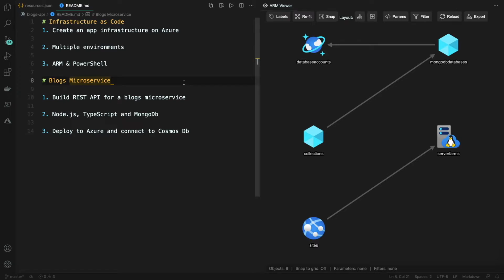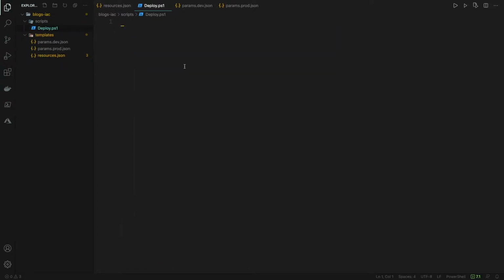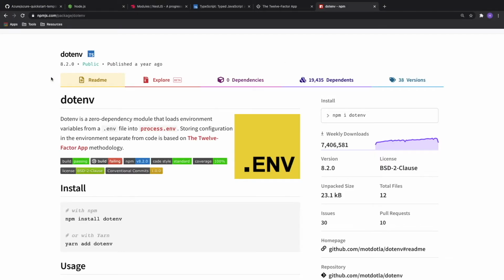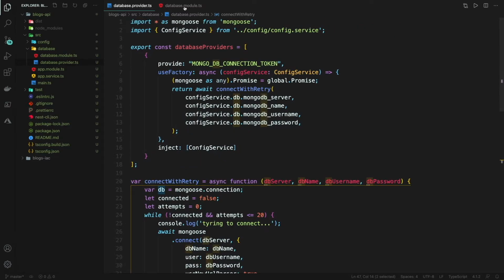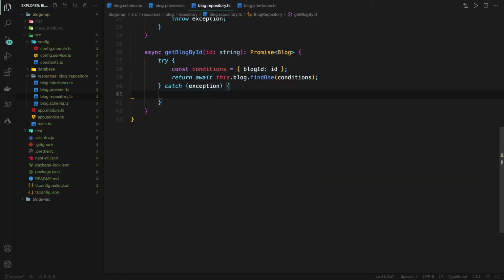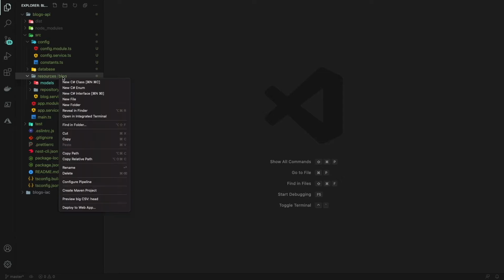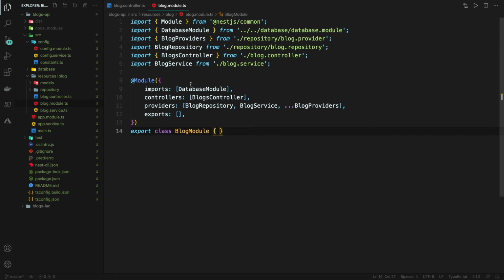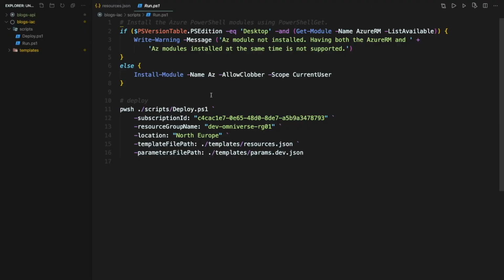Use Infrastructure as Code on Azure to Create a Microservice Application - Complete Project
Learn how to create a microservice using Nodejs, Nestjs, TypeScript and Mongodb, how to apply infrastructure as code using Azure Resource Manager (ARM) templates and PowerShell, how to support multiple environments, how to store configurations in environment variables, how to setup a proper solution structure, how to connect the app to Azure Cosmos db, how to use VS Code extensions to explore Azure resources and how to deploy a Nodejs app to Azure.

⭐️ Course Contents ⭐️
⌨️ (0:00:00) Introduction
⌨️ (0:00:42) Prerequisites
⌨️ (0:01:19) VS Code Extensions
⌨️ (0:01:57) Setup Folder Structure
⌨️ (0:02:22) Create an ARM Template
⌨️ (0:06:28) Create PowerShell Scripts
⌨️ (0:10:28) Deploy ARM Template
⌨️ (0:12:03) Blog Microservice Setup
⌨️ (0:14:13) Config Module
⌨️ (0:17:00) Database Module
⌨️ (0:23:33) Blog Module
⌨️ (0:47:47) Testing with Postman
⌨️ (0:49:03) Deploying to Azure
⌨️ (0:51:06) Testing with Postman on Azure